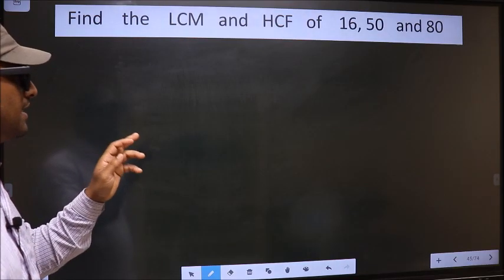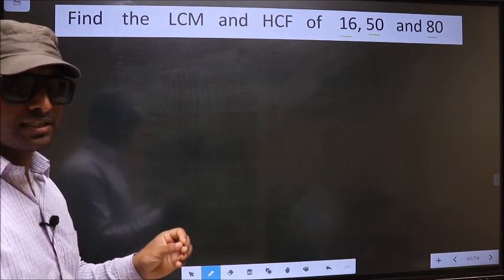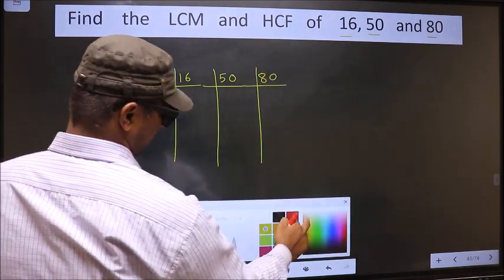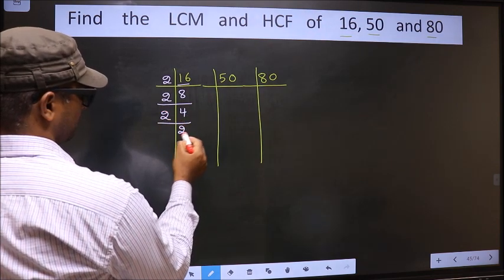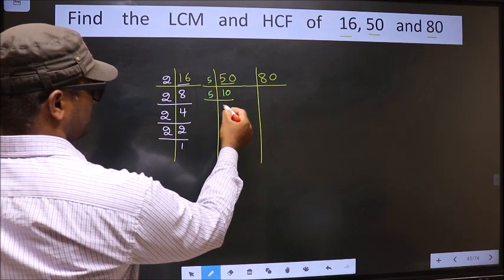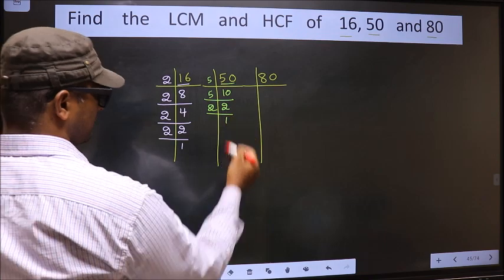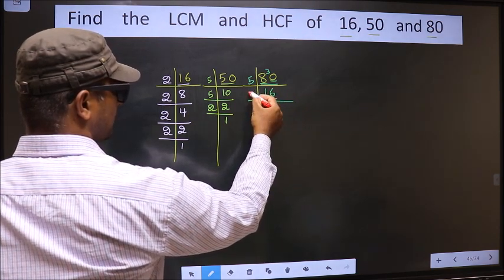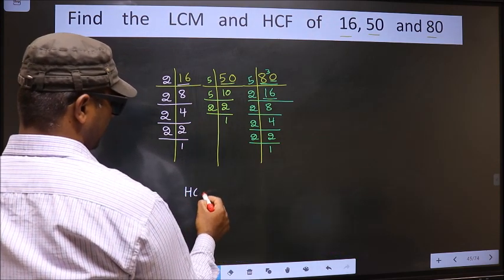LCM and HCF of 16 , 50 and 80